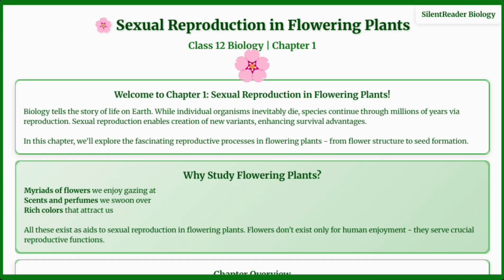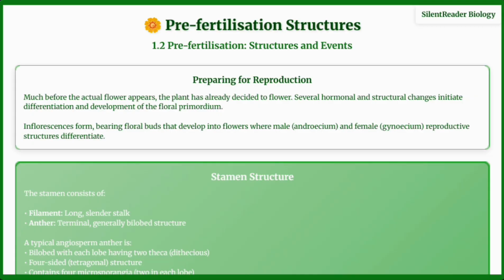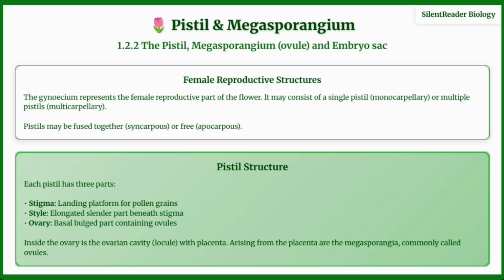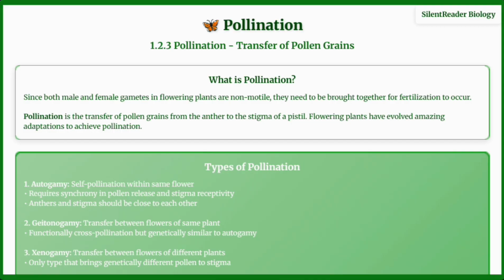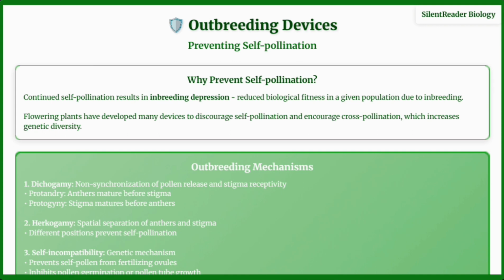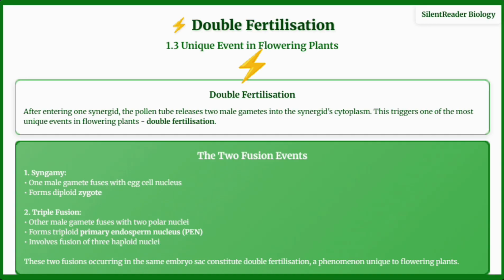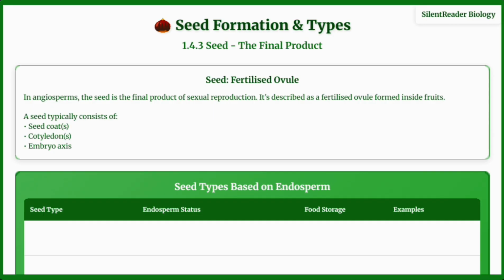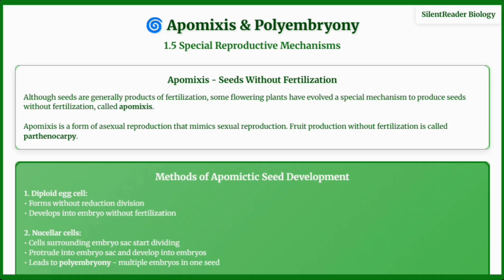Class 12 Biology Chapter 1 - Sexual Reproduction in Flowering Plants | Double Fertilisation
Welcome to SilentReader's comprehensive guide to Class 12 Biology Chapter 1 - Sexual Reproduction in Flowering Plants! In this detailed video, we explore the fascinating reproductive processes that create the incredible diversity of flowers, fruits, and seeds.

📚 What You'll Learn:

Flower structure and reproductive parts

Microsporogenesis and pollen development

Megasporogenesis and embryo sac formation

Pollination types and agents

Outbreeding devices and pollen-pistil interaction

Double fertilization - unique to flowering plants

Post-fertilization events: seed and fruit development

🔬 Chapter Highlights:

00:00 Introduction to Sexual Reproduction in Flowering Plants

02:30 Flower Structure and Reproductive Parts

05:45 Pre-fertilisation Structures and Events

09:20 Microsporogenesis & Pollen Grain Development

13:15 Pistil & Megasporangium Structure

17:30 Megasporogenesis & Embryo Sac Formation

21:45 Pollination - Types and Mechanisms

26:10 Agents of Pollination - Wind, Water, Animals

30:25 Outbreeding Devices - Preventing Self-pollination

34:40 Pollen-Pistil Interaction - Recognition and Acceptance

39:15 Double Fertilisation - Syngamy and Triple Fusion

43:30 Post-fertilisation Events - Endosperm and Embryo Development

48:20 Seed Formation and Types

52:45 Fruit Development and Classification

57:10 Apomixis & Polyembryony - Special Reproductive Mechanisms

61:30 Chapter Summary and Key Concepts

🌱 Perfect For:

Class 12 CBSE/NCERT Biology students

NEET aspirants

Anyone interested in plant reproduction

💬 Have questions? Drop them in the comments below - we love helping students learn!